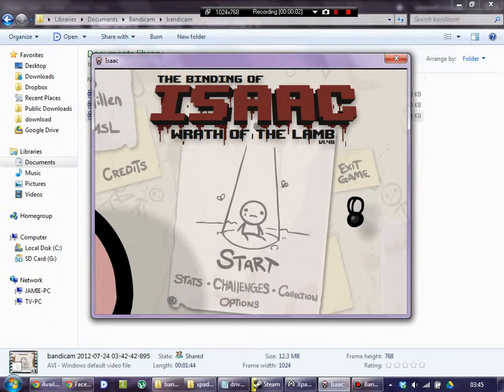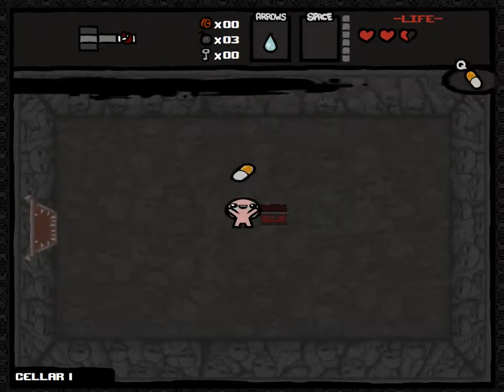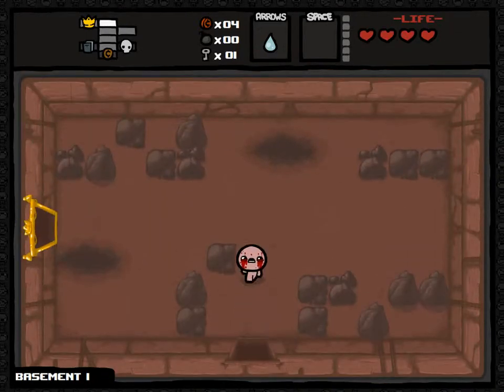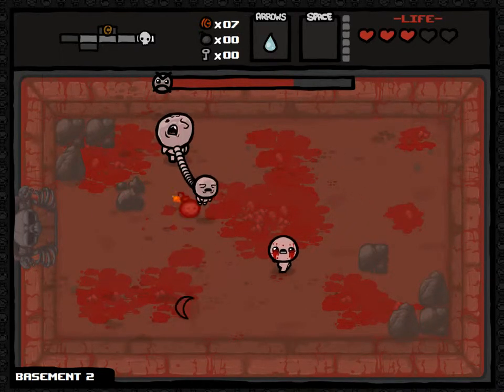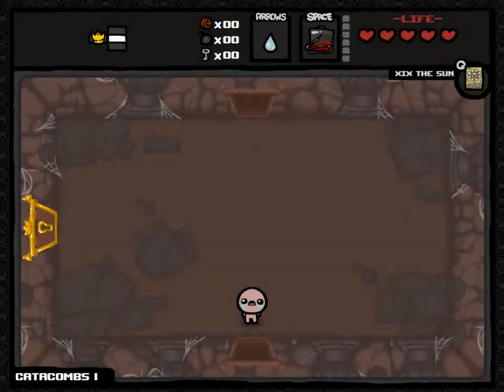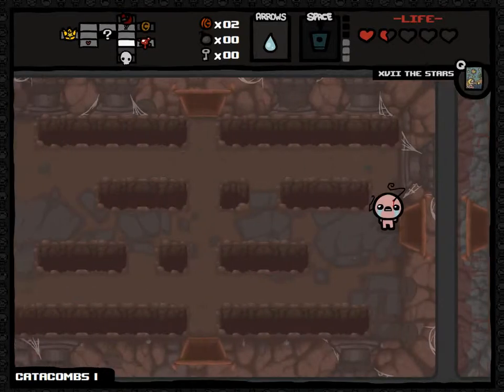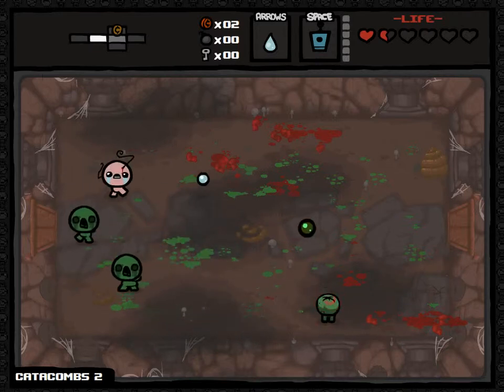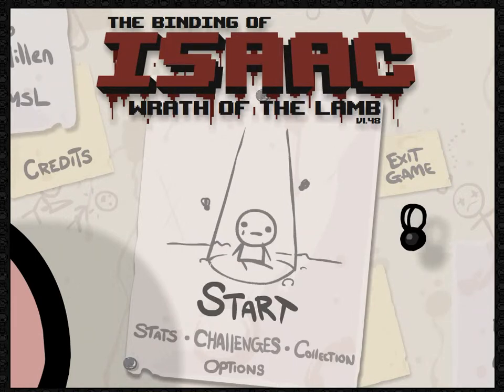The Binding Of Isaac - Gameplay Guide and Tutorial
May contain weirdness and swears - I talk and play through The Binding Of Isaac, providing hints and commentary on the fly as I take on several bosses and work my way through the basement..